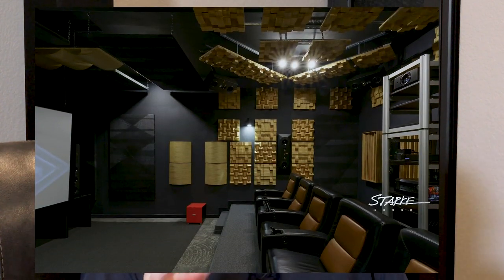Dolby Atmos 9.4.6 DIY $100,000 Home Theater / Cinema Build: Episode 1! The Introduction.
***Description
BestBuy Partner
*** LIMITED TIME:
*** Thanks For Checking!

We are partnering with Starke Sound on a new $100k DIY theater build project! Starke Sound and other select partners are providing the gear and I am providing the sweat and the opinions. The goal is to build a DIY home theater and two channel listening room piece by piece showcasing my partner's highend gear. We will cover everything from subs to centers to towers to Atmos to amplification! This is going to be a nearly year long effort. If you have questions about the home theater DIY experience you will likely be able to find the answers here. And if you don't drop me a note and I will add a video to cover the topic you are interested in.

🛠️SHOP
Sewell Silverback
nVidia 2019 Shield Pro
Panasonic UB820

***Thanks Again!